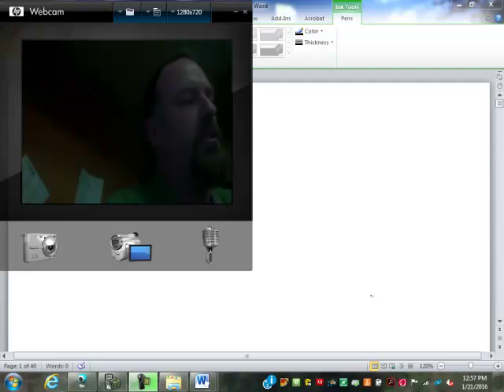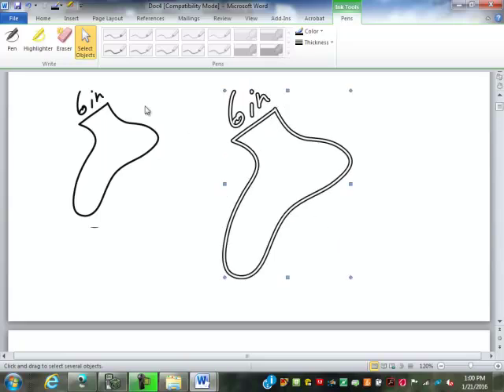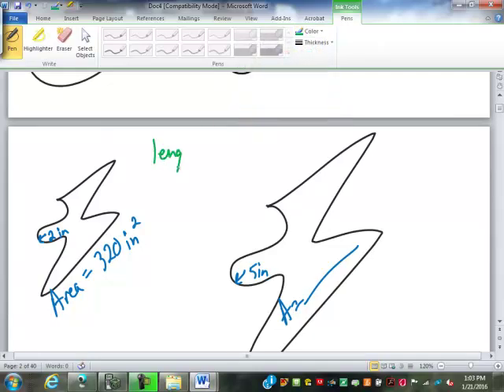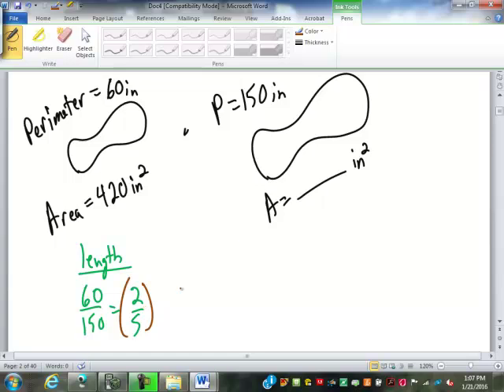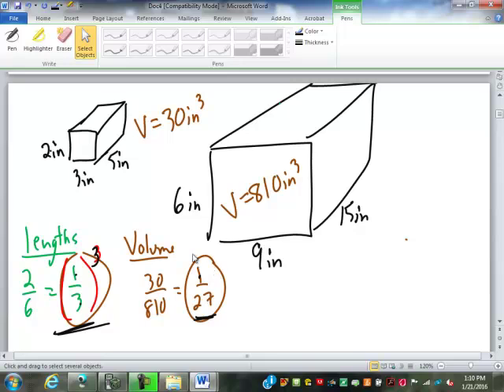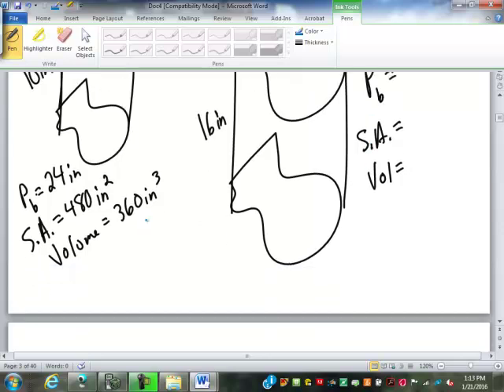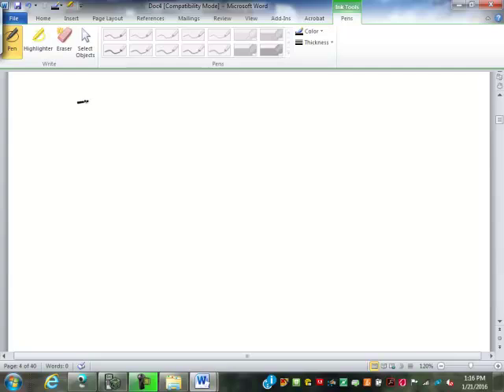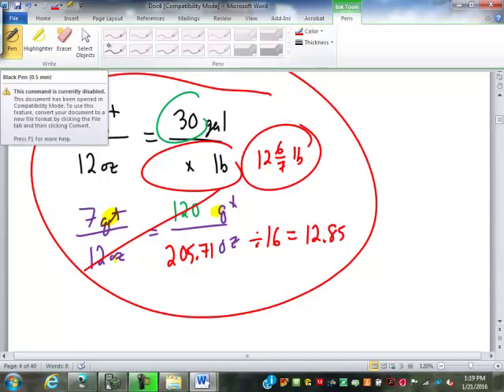8 Review of area and volume ratios